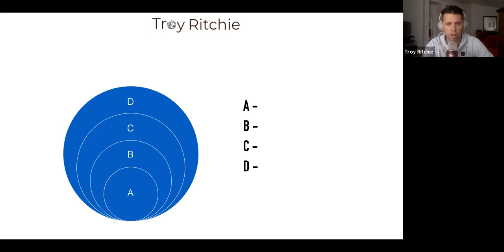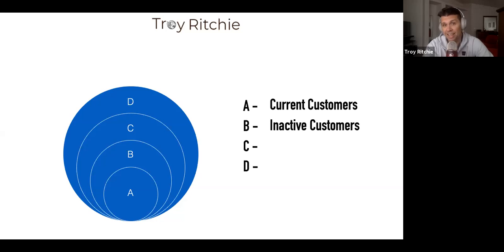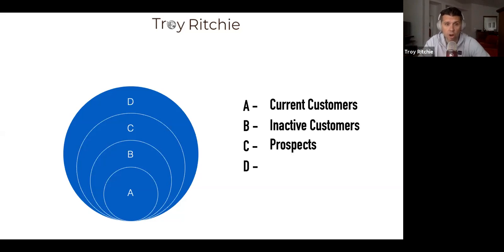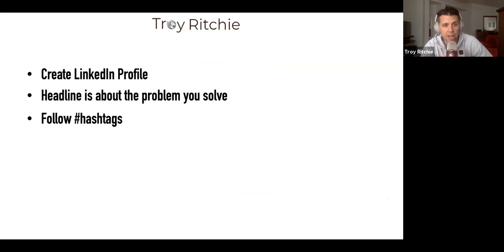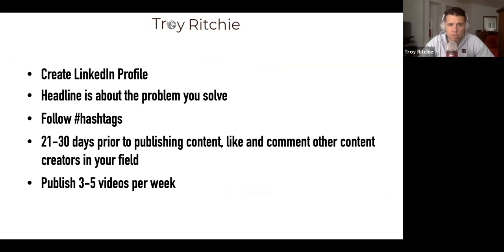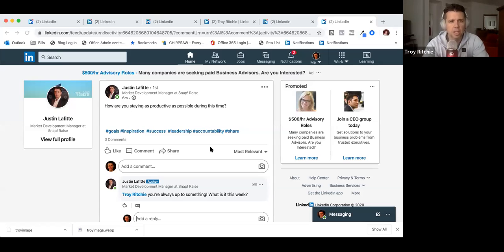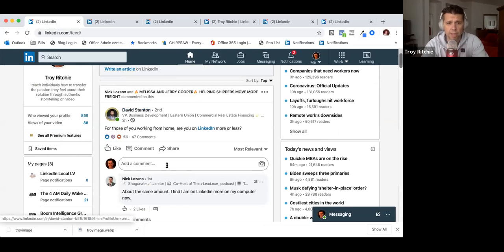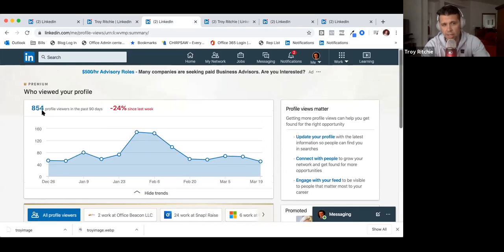Social Distance Networking on LinkedIn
Did you know there is a proven pattern in connecting with people on LinkedIn?

In today's uncertain times, now is the time for you to grow your personal brand on the only online networking platform out there, LinkedIn.